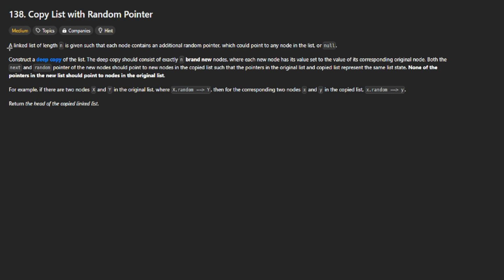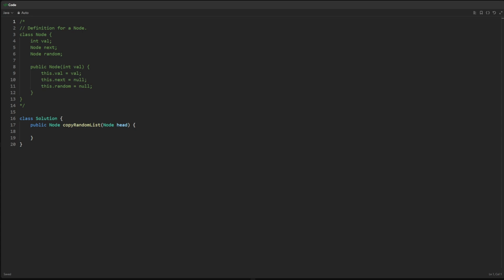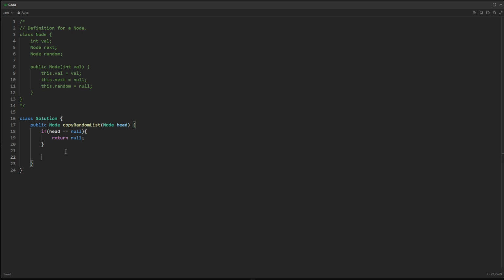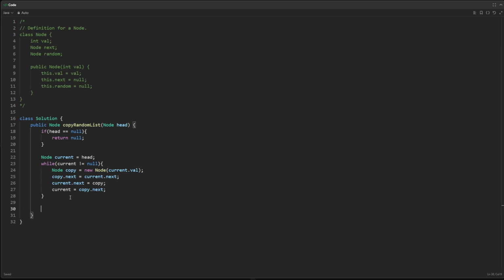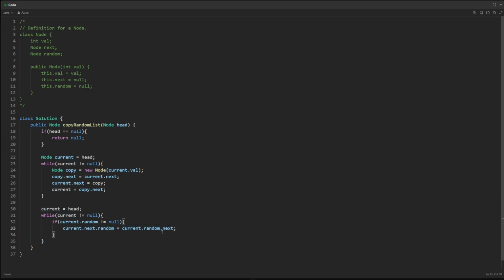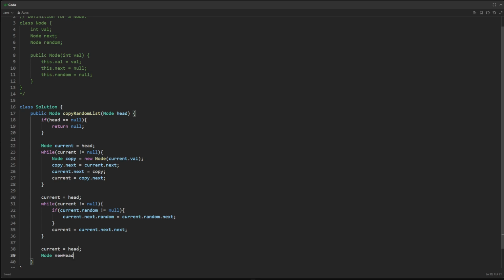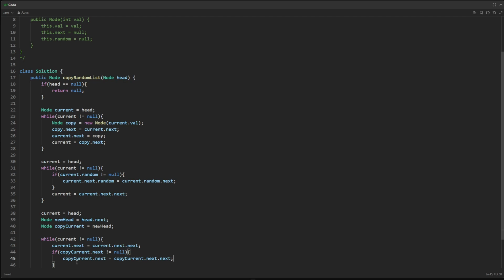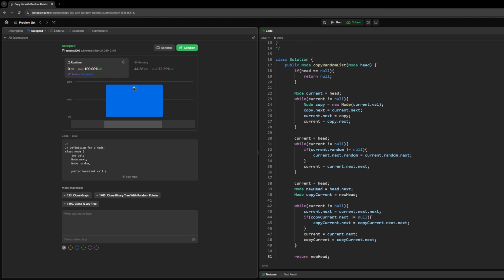LeetCode 138. Copy List with Random Pointer (Java)